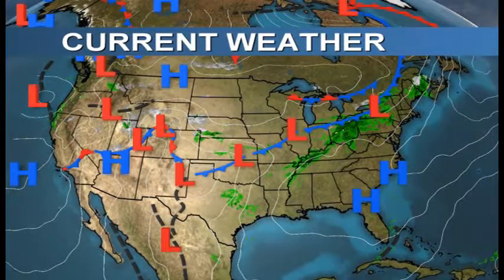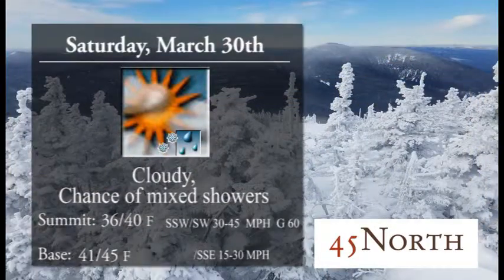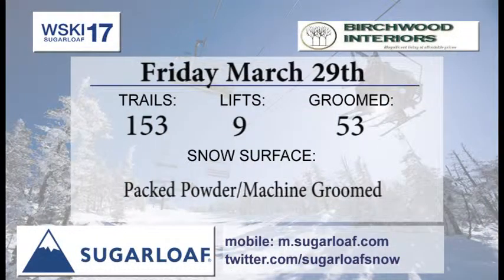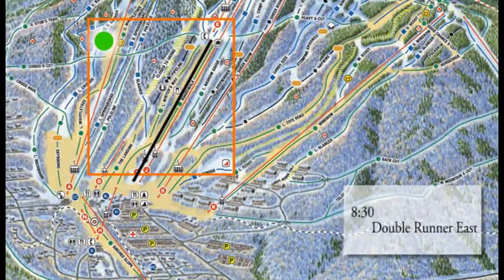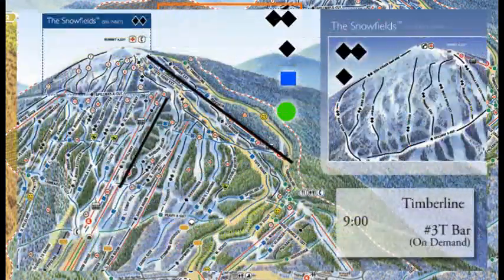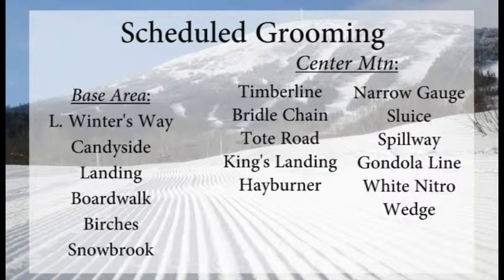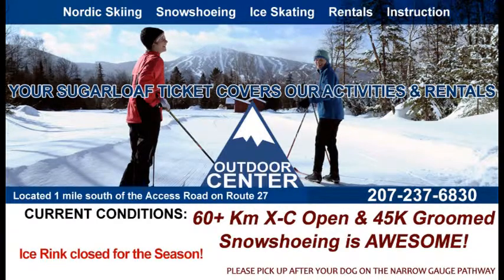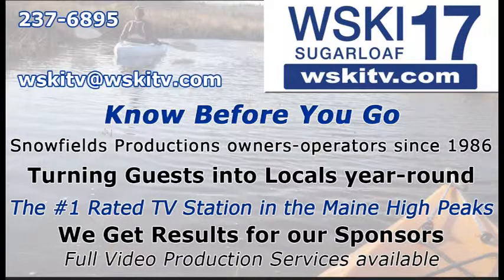WSKI Weather and Trail conditions 3-29-19 AM